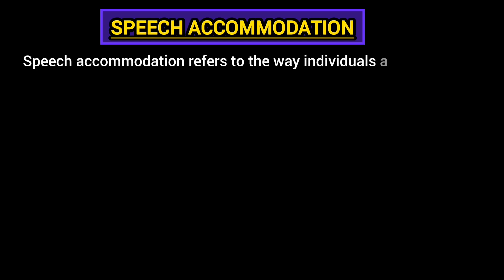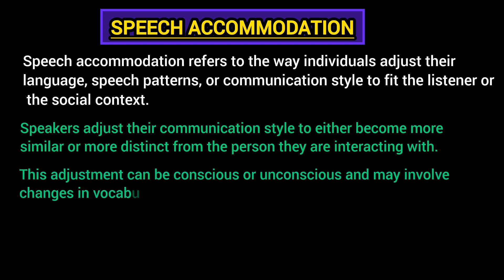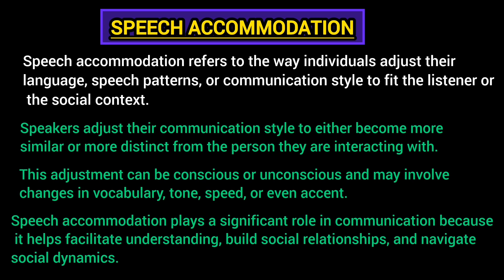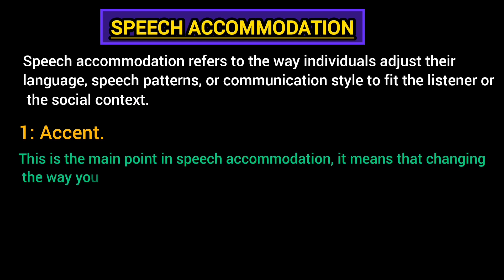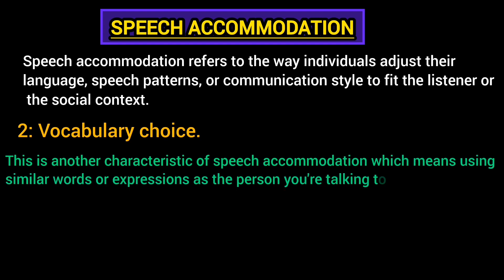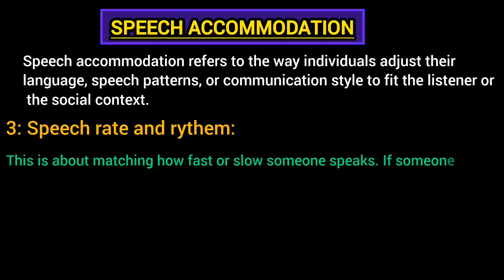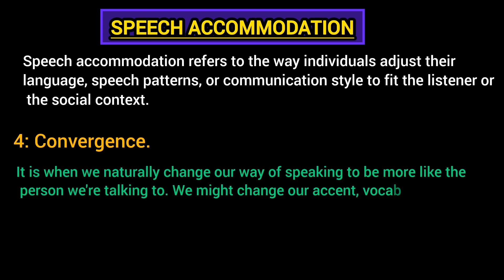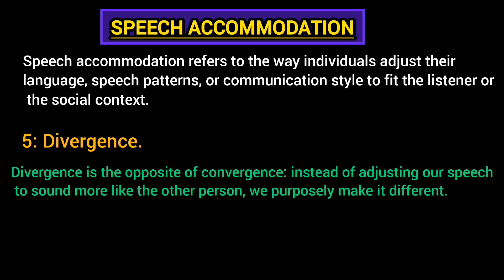Speech accommodation || What is speech accommodation?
Dive into the fascinating world of speech accommodation – the subtle art of adjusting our language to connect, influence, and empathize with others. In this video, we unpack what speech accommodation truly means, how it works, and why it’s such a powerful tool in communication. You'll learn about the various characteristics of this dynamic process, from convergence (mirroring our speech to align with others) to divergence (deliberately creating distance), and understand how these adjustments shape our relationships and interactions. Perfect for students, language enthusiasts, or anyone curious about the psychology behind our everyday conversations. Let's explore the ways in which our words adapt to foster connection and understanding!